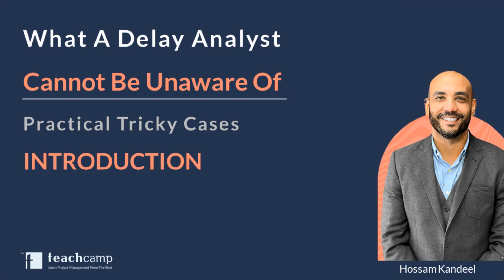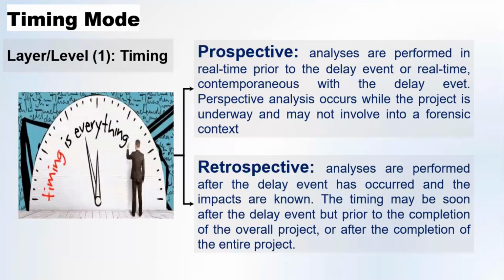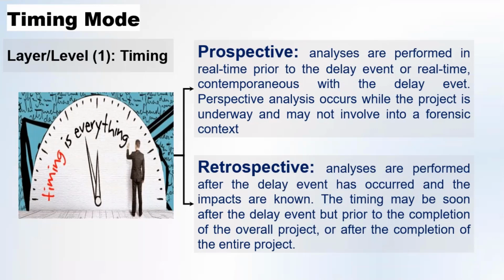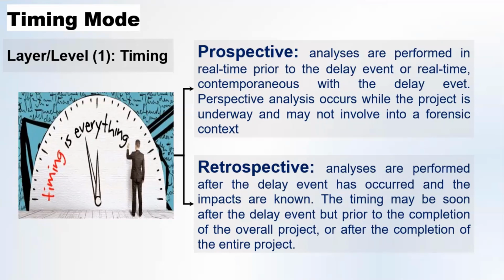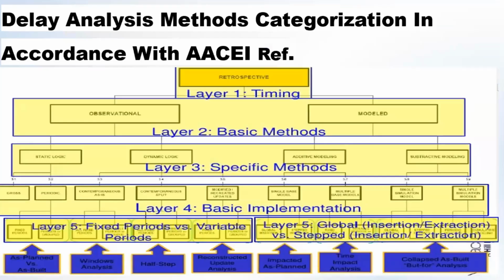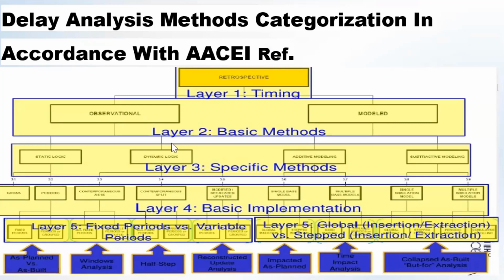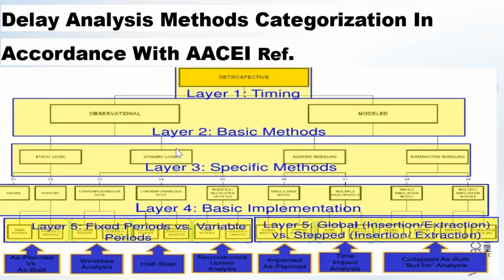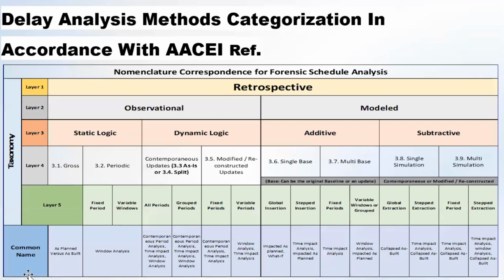EOT Claims - Practical Tricky Cases | Introduction